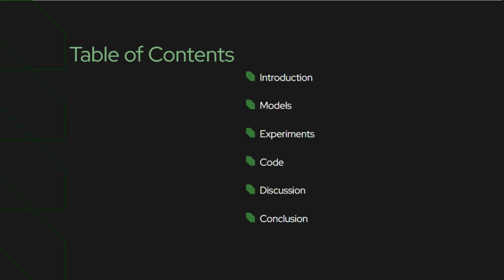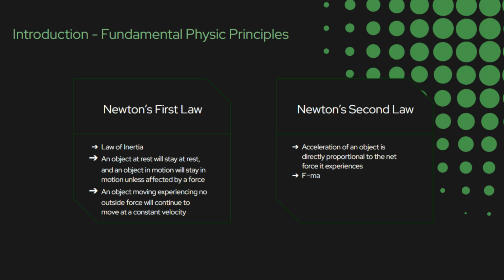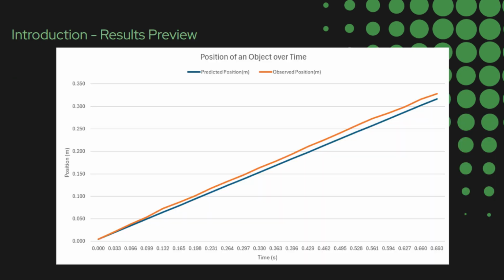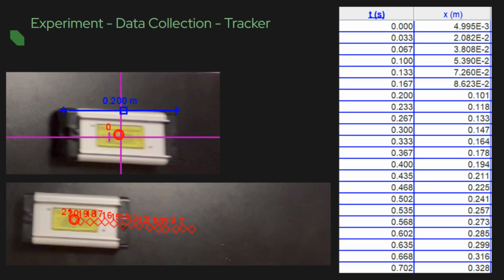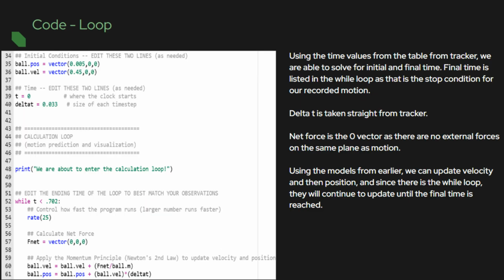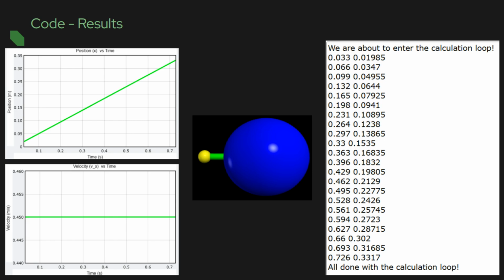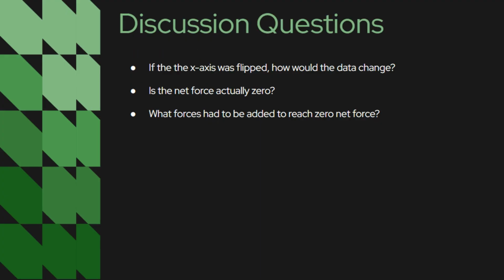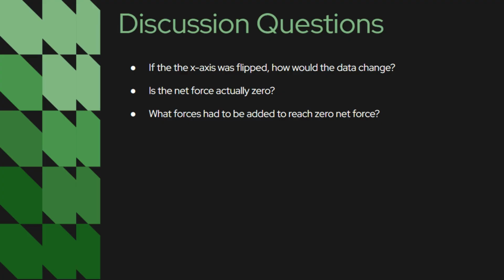Physics 2211 Lab 1 Shehryar Sardar